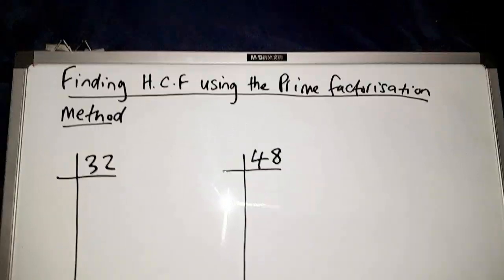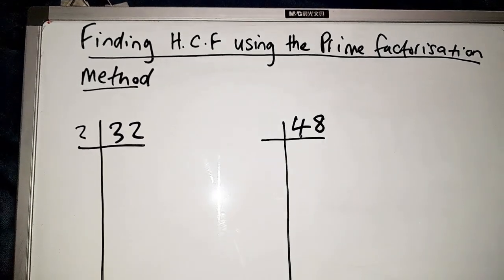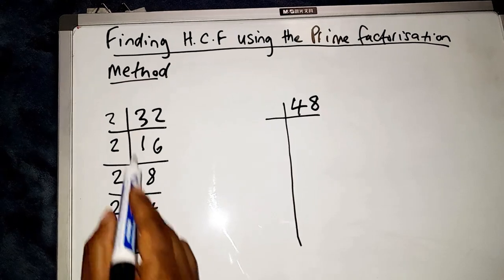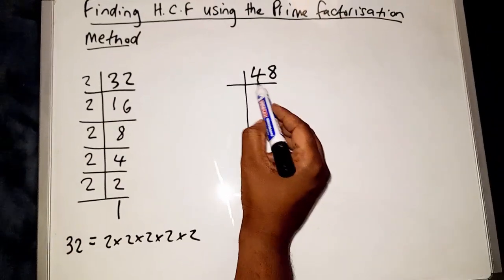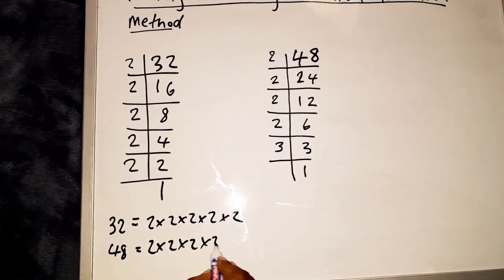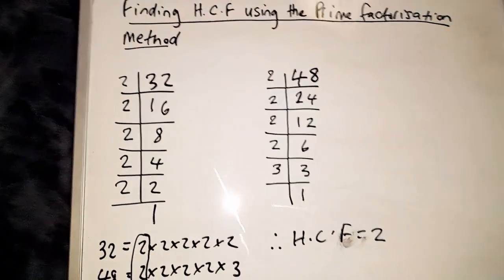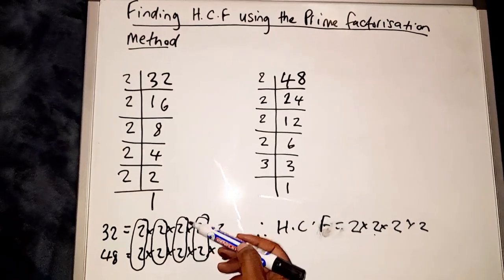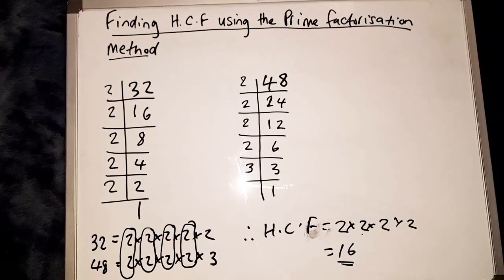Mathematics IGCSE & O Level: HCF using Prime Factorisation Method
Master the Highest Common Factor (HCF) in this clear and simple tutorial from Dial a Tutor. This lesson is perfectly designed for IGCSE Maths and O Level Maths students.

We'll break down exactly what the HCF (also known as the Greatest Common Divisor or GCD) is and show you the key methods to find it, including:

 * Listing all the factors ( previous video)

 * Using prime factors

This is a vital skill for your exams and is essential for topics like simplifying fractions and factorization.